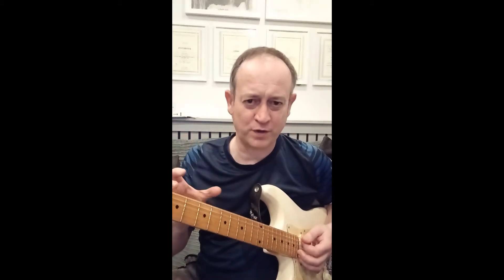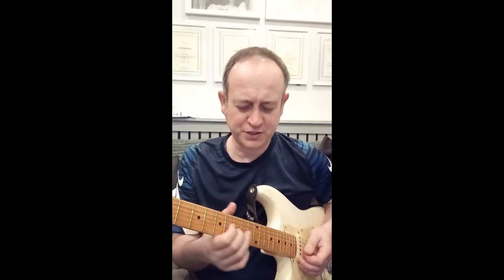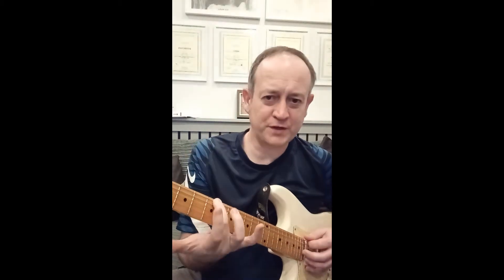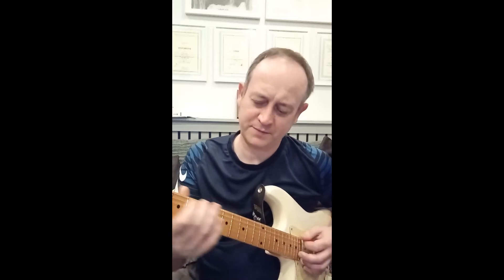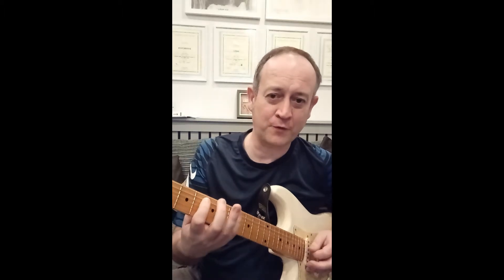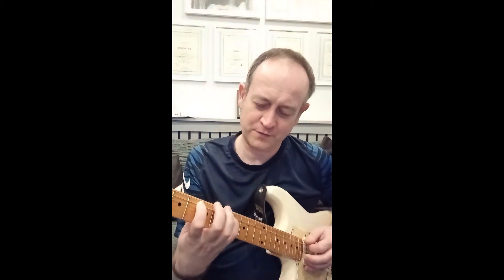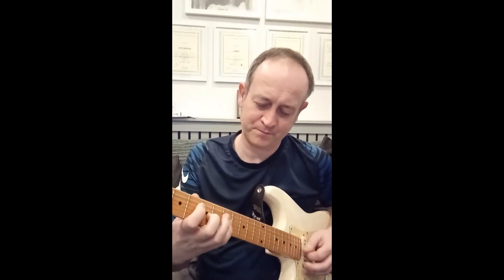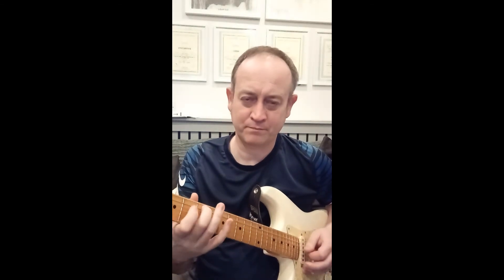Guitar Arpeggio Tips for Beginners - A7th Arpeggio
Heres the first of a few videos on tips for using Arpeggios to break up those scales.  If you arent using these yet - try them and they will really open up your soloing.

Make sure to get a good foundation - so learn the Major, Minor, 7th Arpeggios as you would your Major, Minor and 7th Chords.